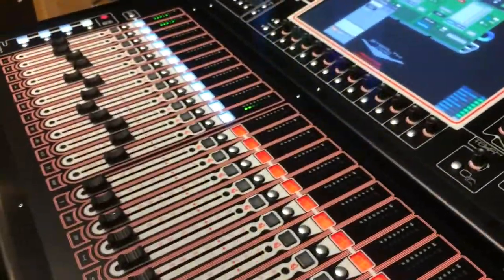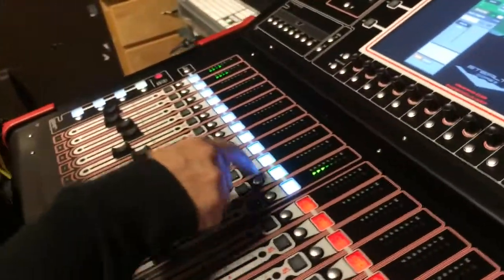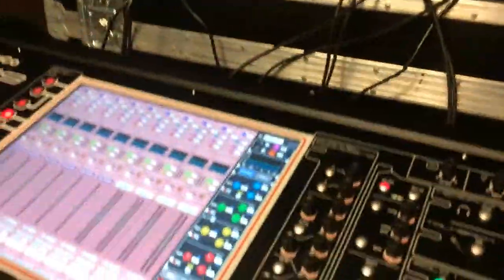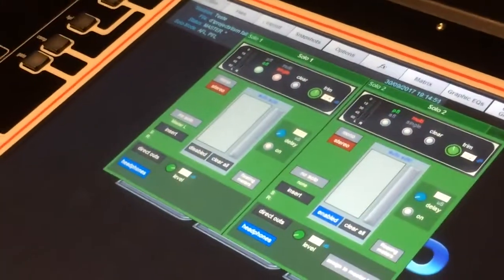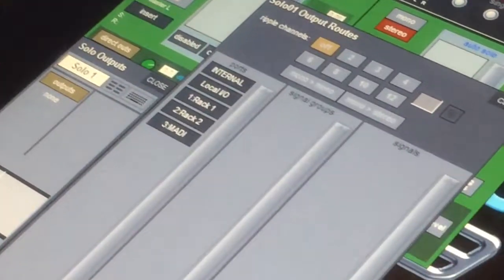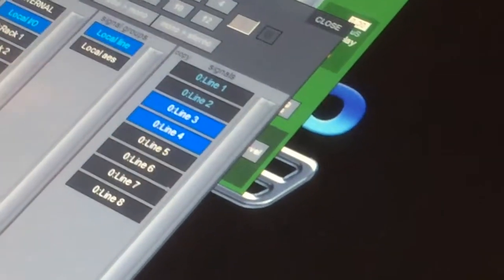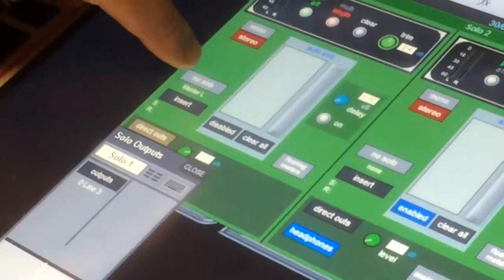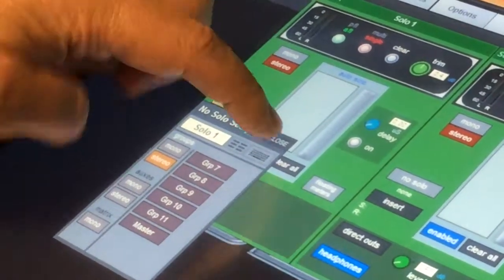Digico SD9 10 Solo Setup Broadcast